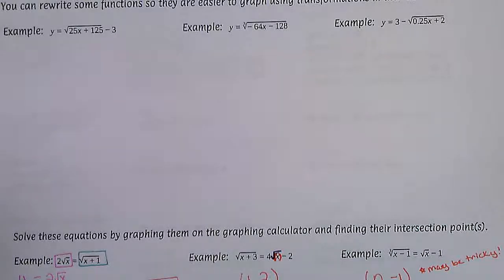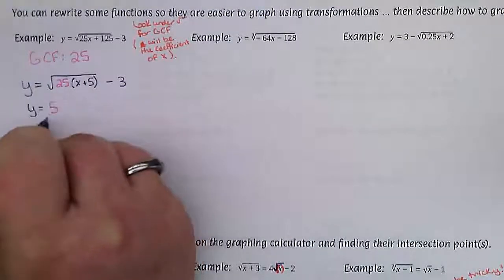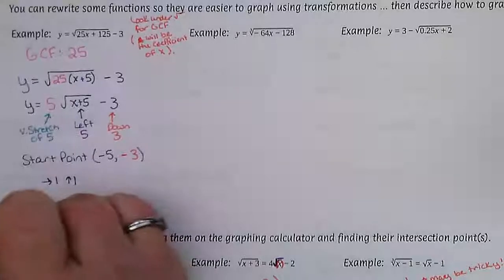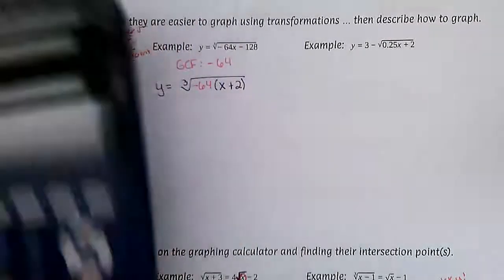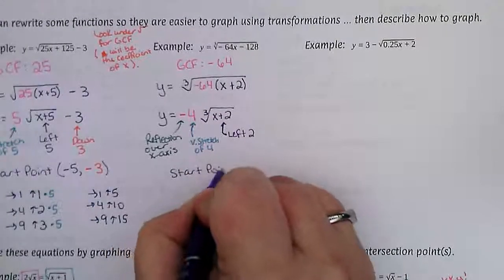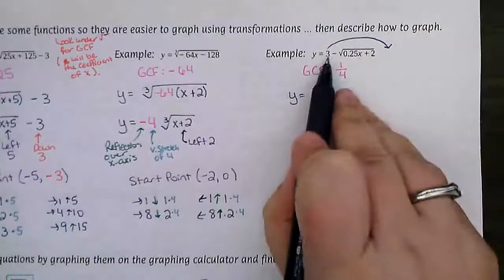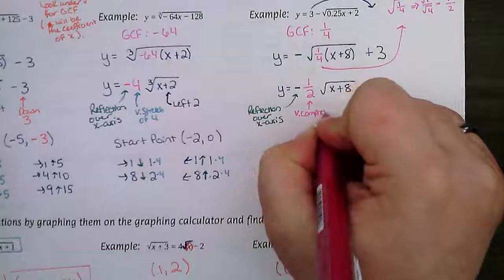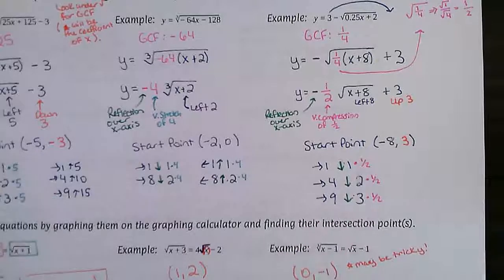Alg2 6 8B